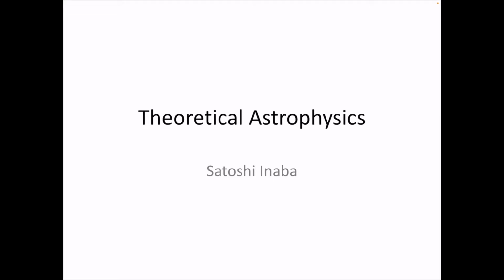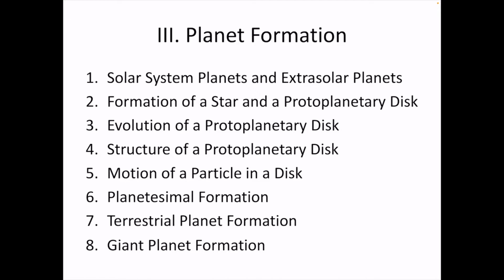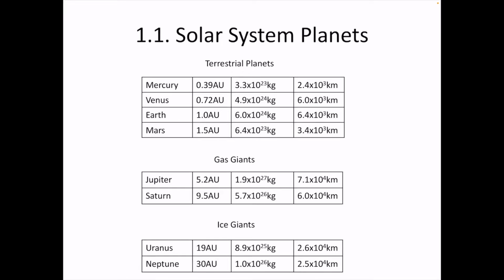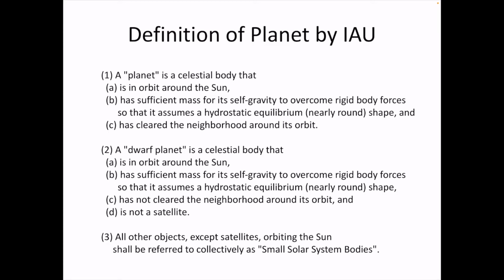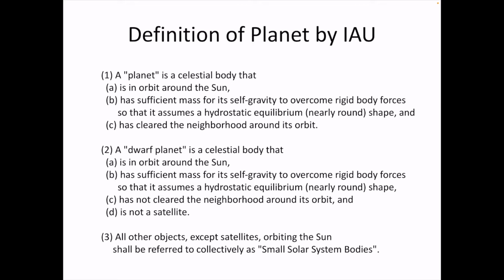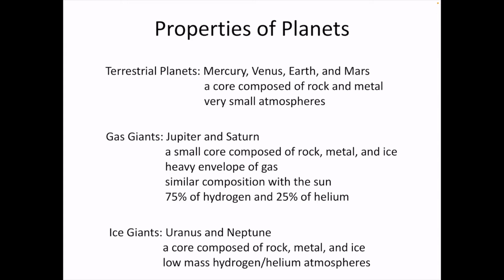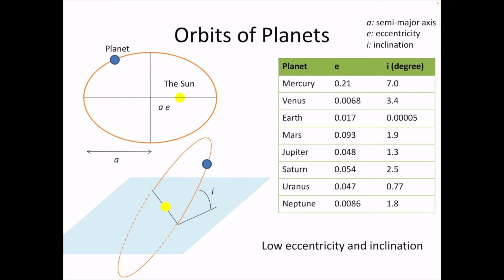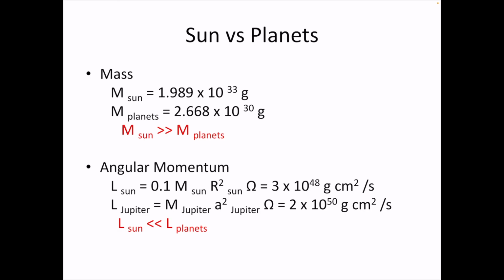III.1.1. Solar System Planets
In this part of the lectures, we will study planet formation. It is impossible to observe formation process of a planet. Instead, we think of planet formation process with physics. In the fist lecture, we will review solar system planets.